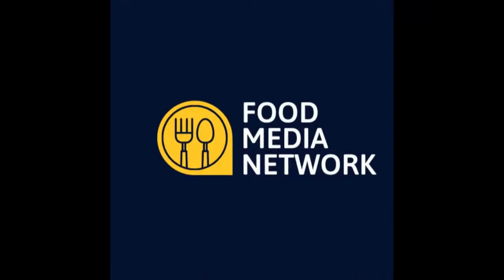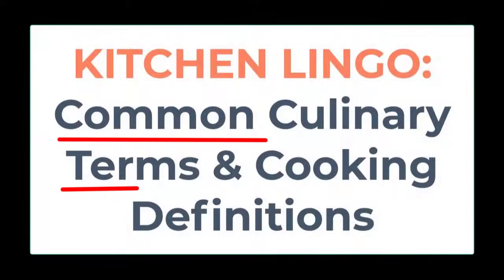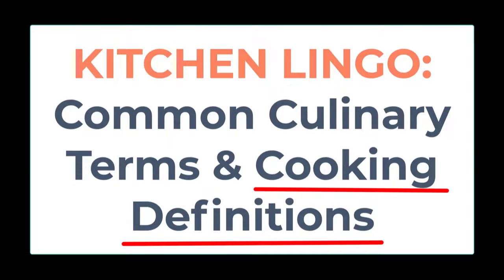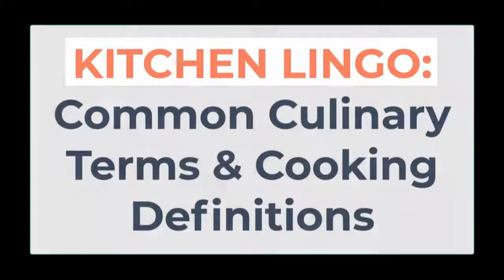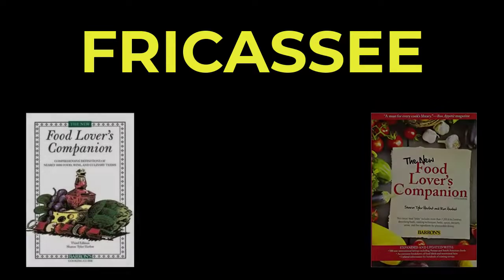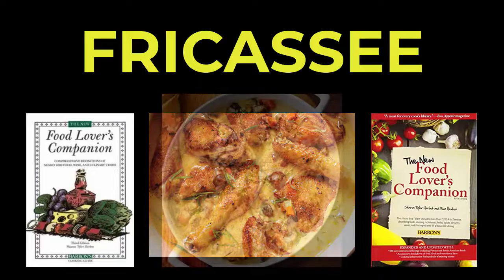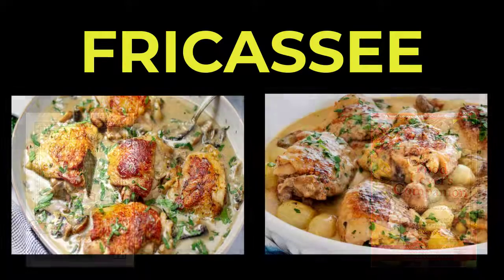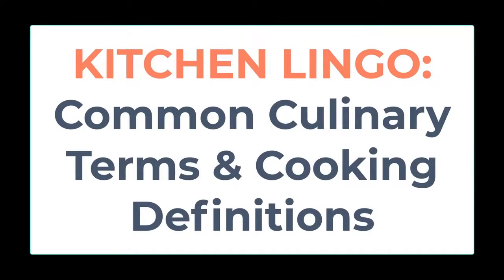FRICASSEE - Kitchen Lingo Culinary Vocab Learning Challenge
Do you know what today's word Fricassee means in the culinary world? The Food Media Network presents Kitchen Lingo, the 5-second culinary vocab learning challenge! You will have 5-seconds after the word is revealed in the episode before the answer is provided (though if you need more time, just hit the pause button!)

Common culinary terms range from various ways to serve and prepare food & beverages, to kitchen items & equipment, to the names of the dishes themselves. Cooking definitions also come from languages other than English, such as French and Italian, which can sometimes be challenging to understand.

However, learning as many kitchen terms and culinary vocabulary as you can helps to provide a fundamental knowledge for any food and beverage professional or enthusiast. Play along with each episode and quickly add to your Kitchen Lingo word inventory!

Sharing the podcast with others you know is also greatly appreciated!

The New Food Lover's Companion

It takes less than a minute and we appreciate the feedback!

SPONSORSHIP / SUPPORT: If you like the show and the episodes we produce, why not show your support by buying us a cup or two of coffee to help defray some of the out-of-pocket expenses We truly appreciate the gesture!

If you contribute just the price of a cup of coffee a week, you will be helping to support the creation and production of the episodes and shows that we produce and give away for free.

The Kitchen Lingo podcast is a proud member of the Food Media Network!